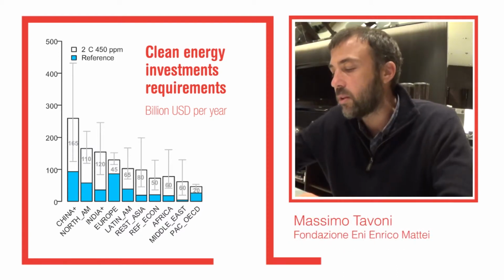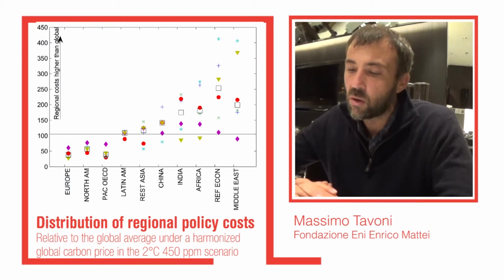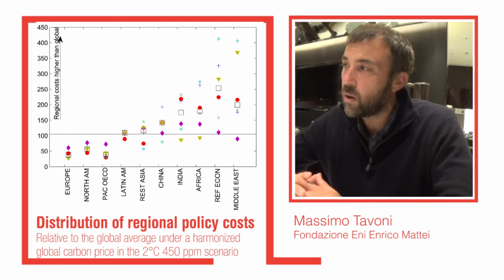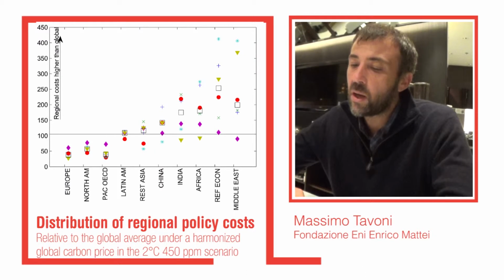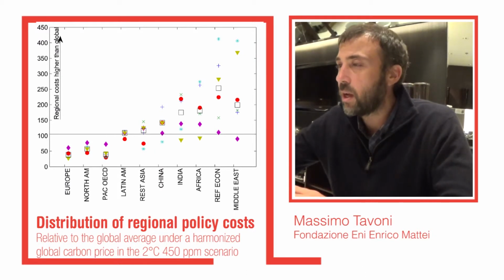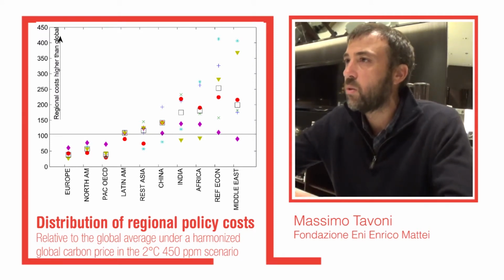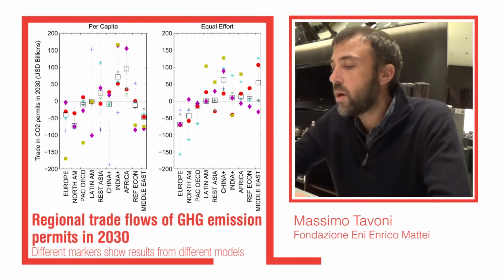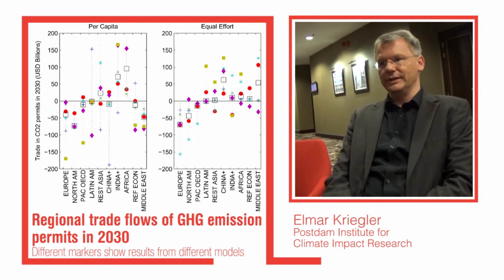3. LIMITS - Sharing the mitigation burden among regions